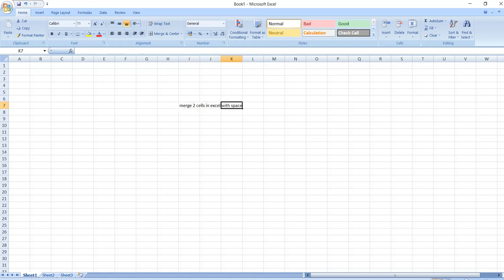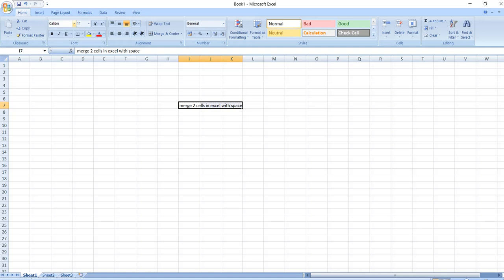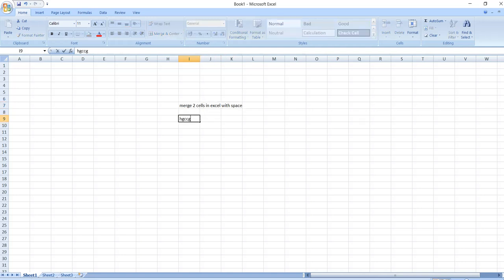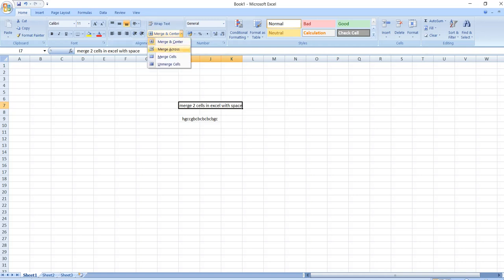mergecross in excel